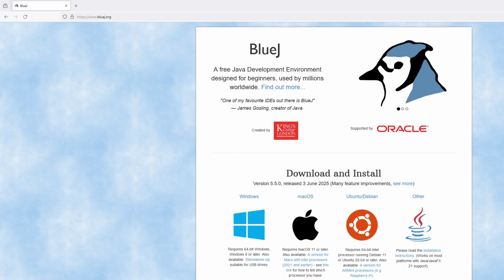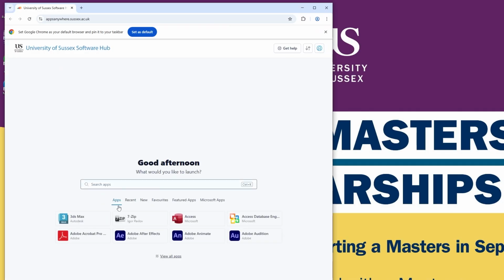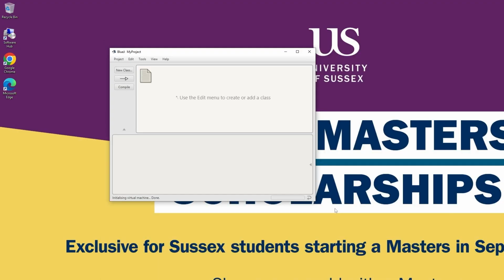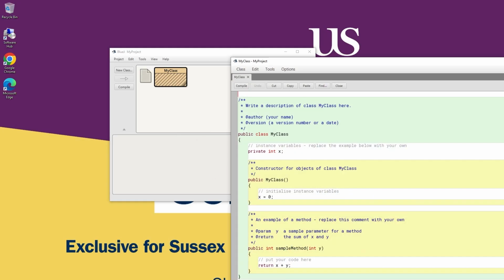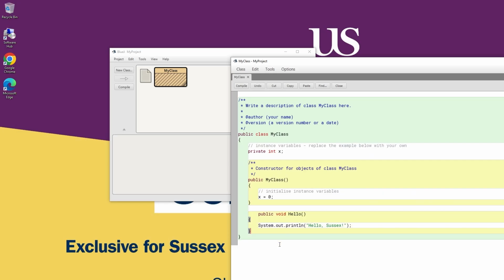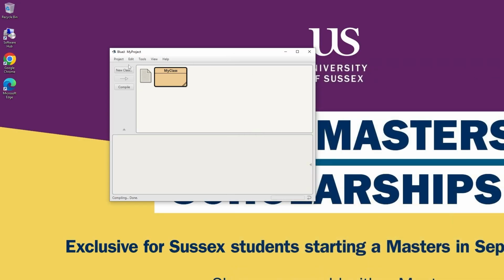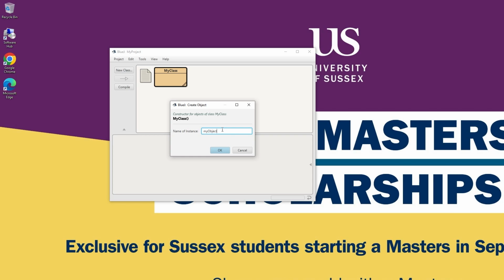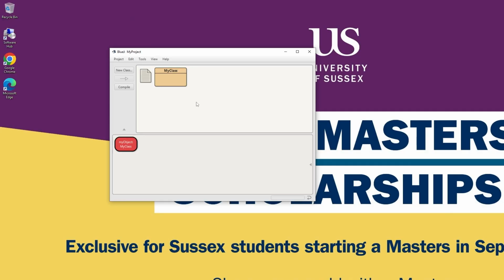BlueJ Introduction - Peer Assisted Learning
You spend the first semester of your first year working with BlueJ. If you are falling behind this video is sure to get you back on track!